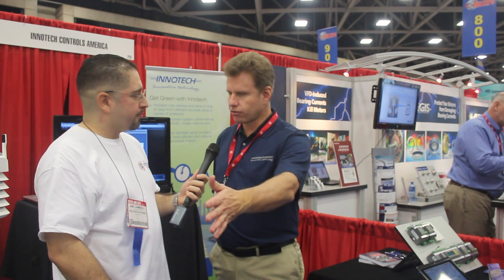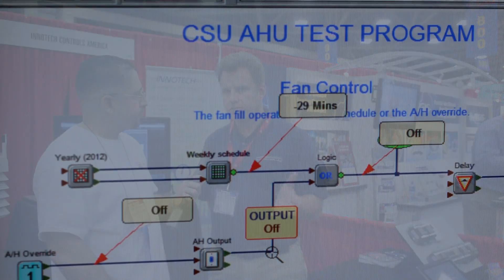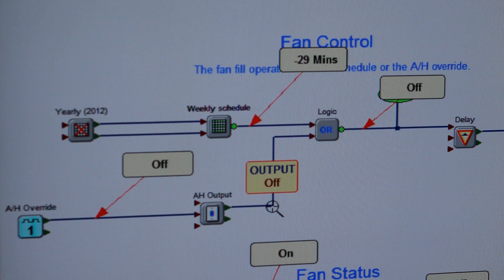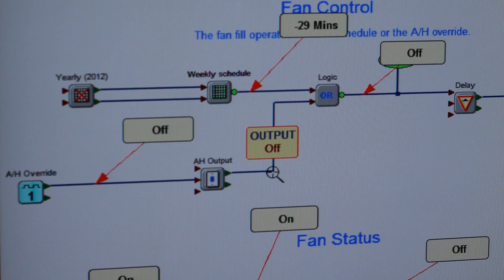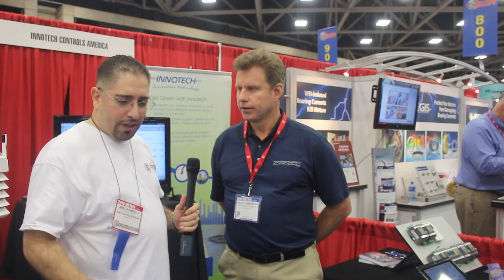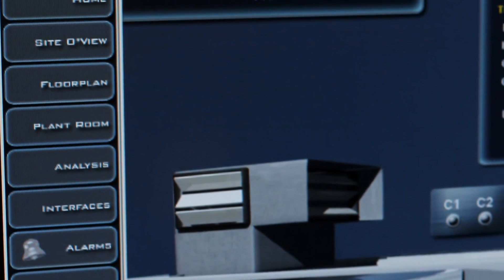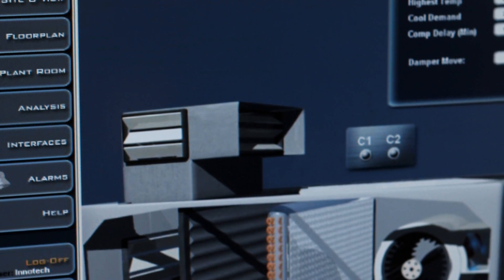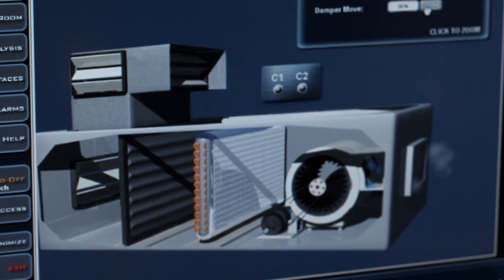Innotech - AHR Expo 2013 - Automation and Controls Web Server and FREE Software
- Speaking with Scott I learned a little about their new integrated Web Server as well as alot about how they go to market by providing free software for their system.

Keep an eye out on my site as I hope to get a chance to play with their software and offer up files that I create so that you can hopefully load them and work with them as well.